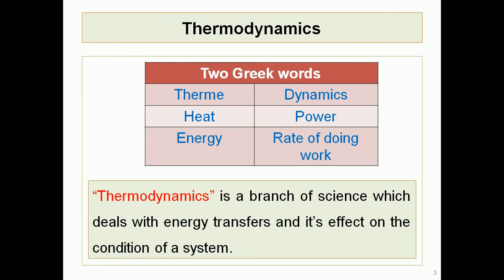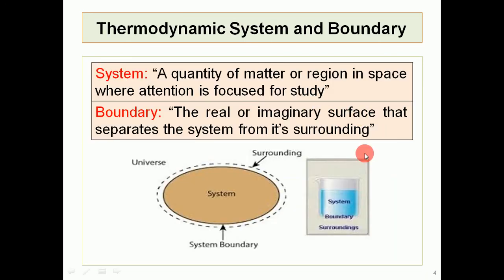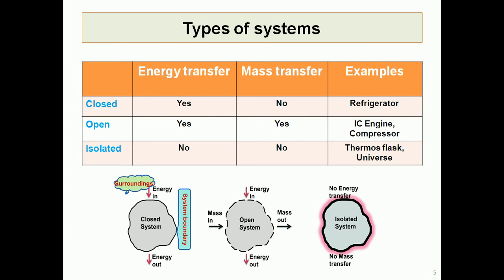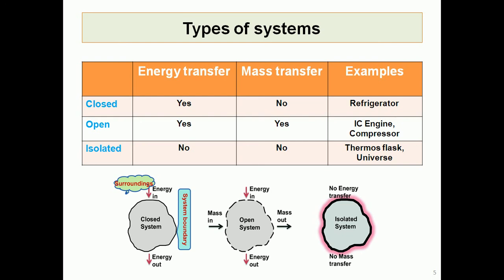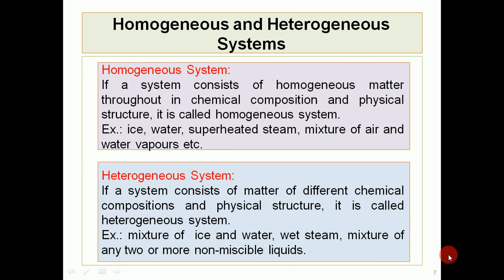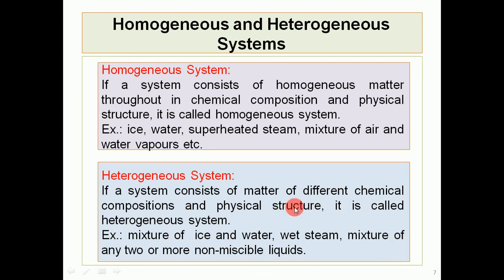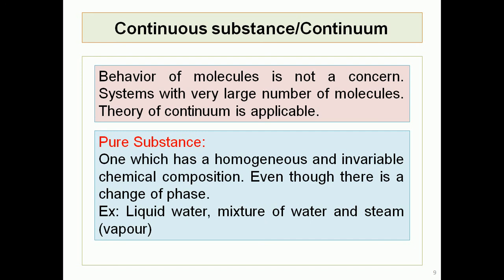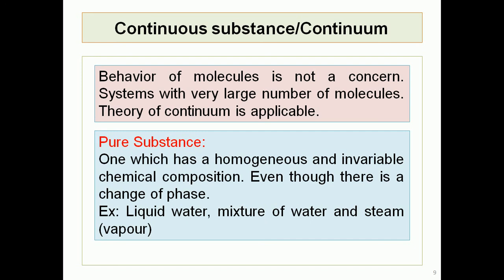Dr. A. A. Kapse (Engineering Thermodynamics Lect 1)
Video describes basic concepts of thermodynamics - system, boundary, types of systems, approaches to study thermodynamics, continuum, pure substance etc.